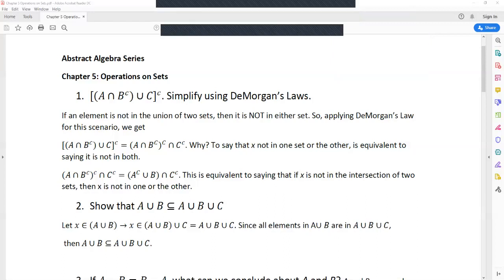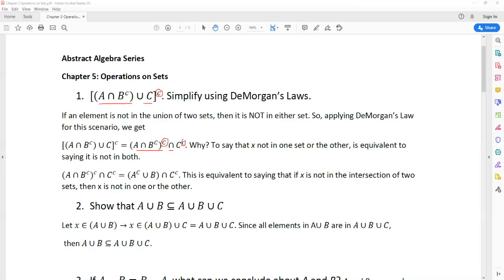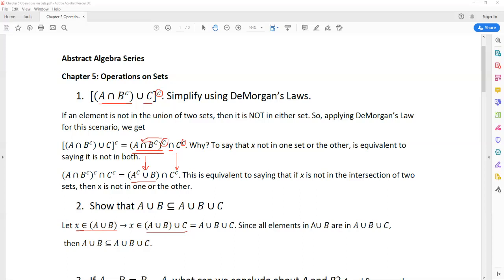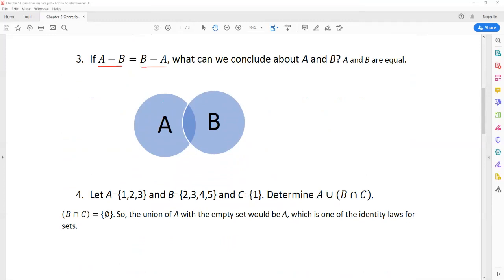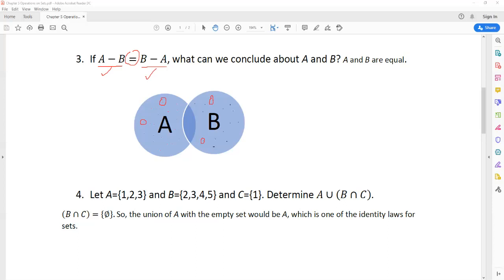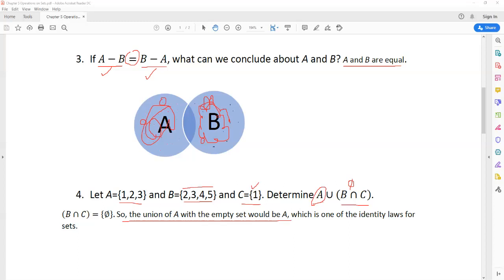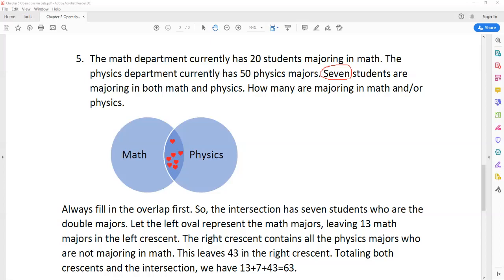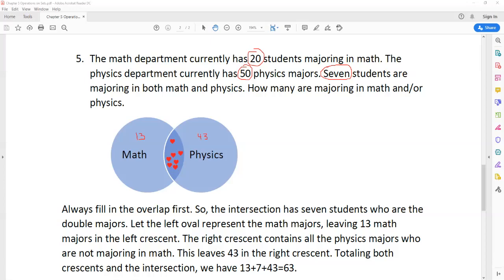Chapter 5: Operations on Sets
Brief overview of DeMorgan's Laws, using Venn diagrams, and other operations on sets.